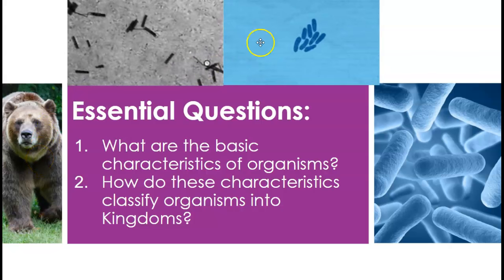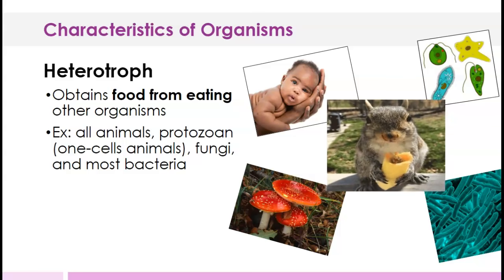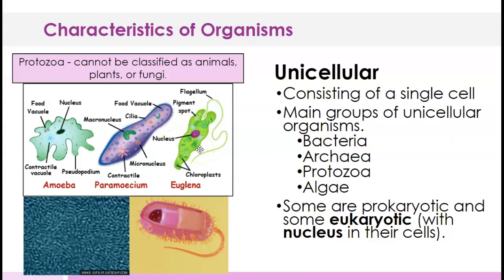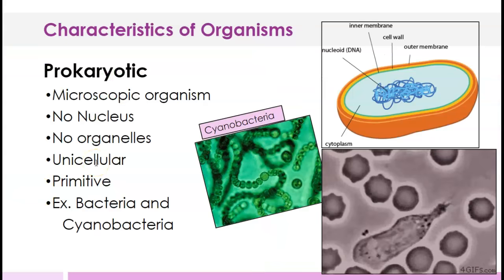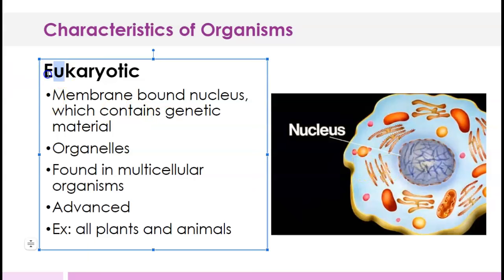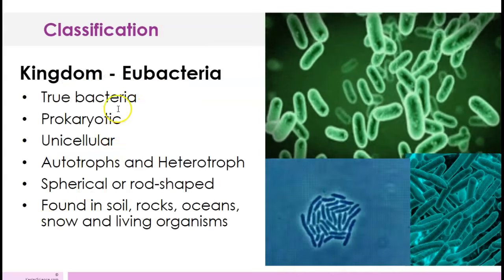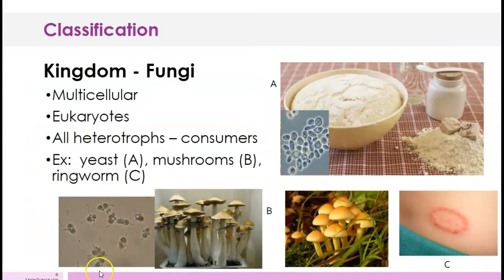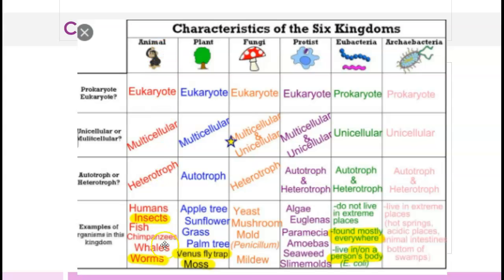Charateritics of Kingdoms